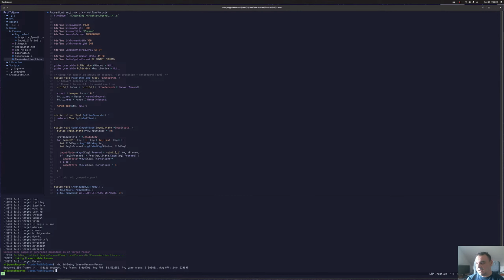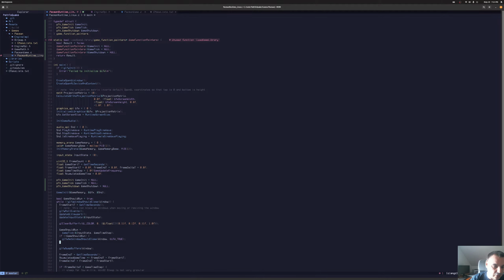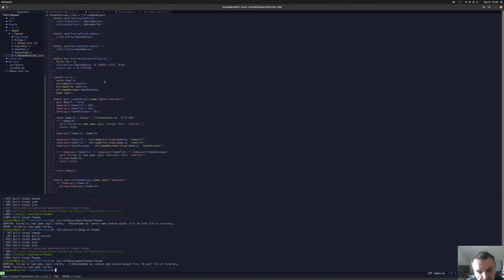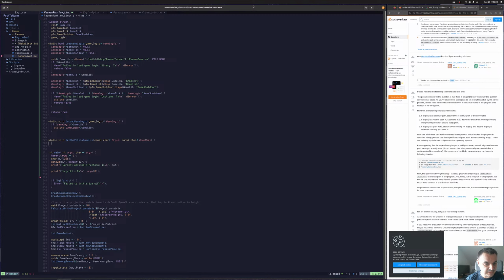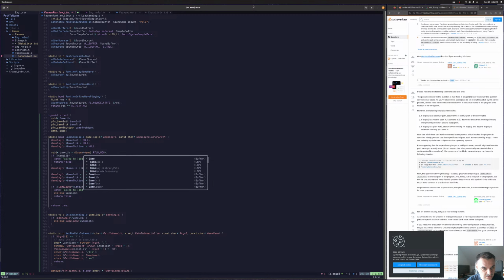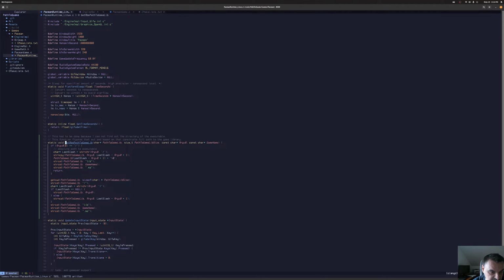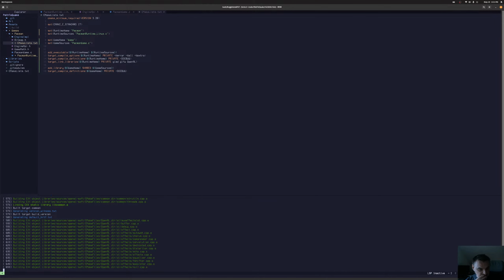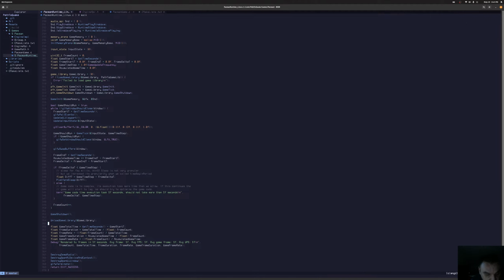Stjepano - Game coding livestream 010 - shared object